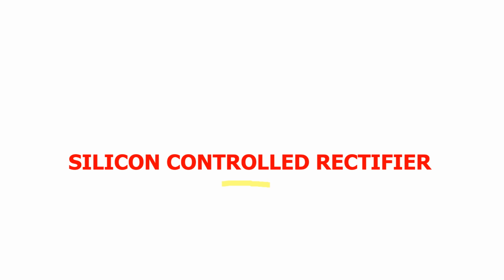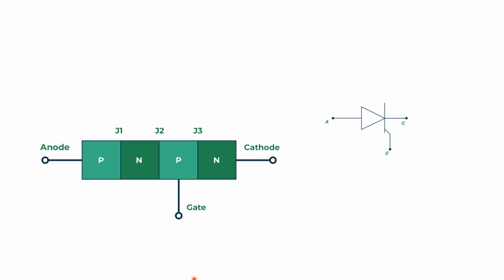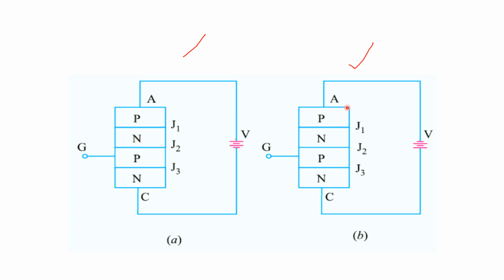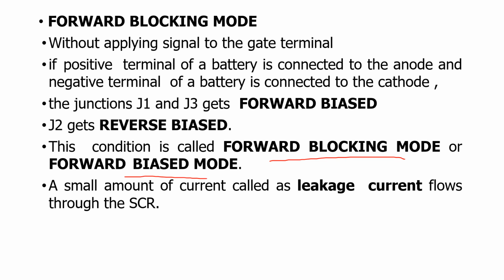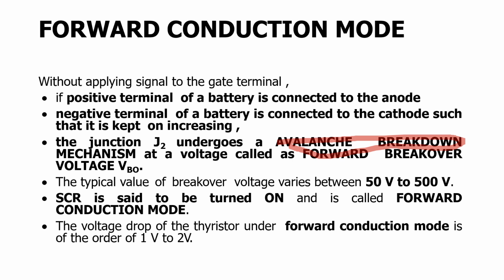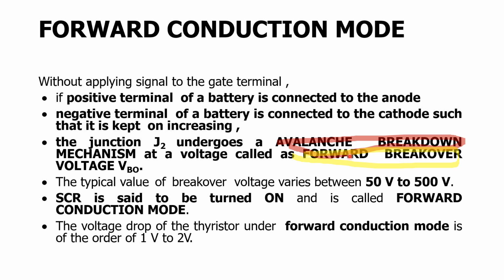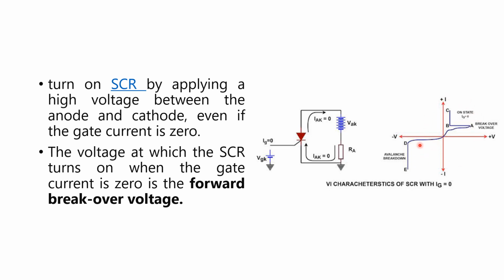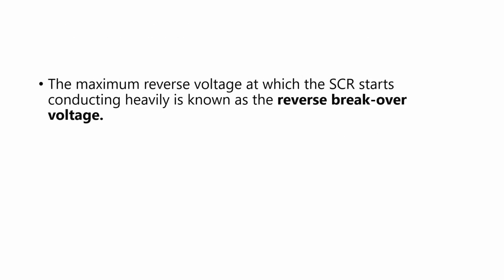EDC - UNIT III SCR